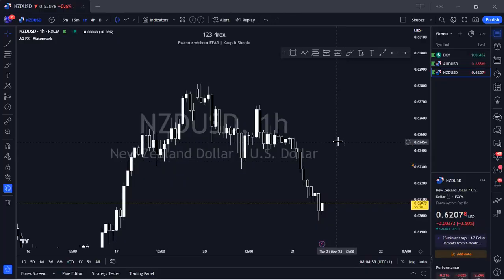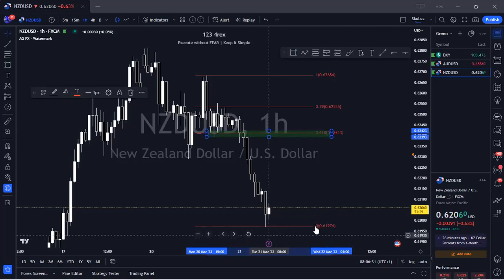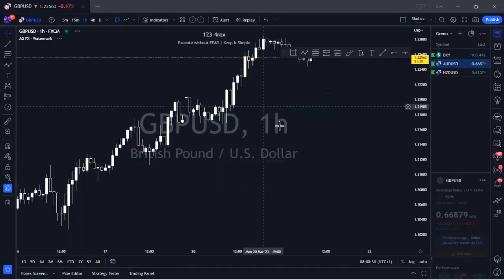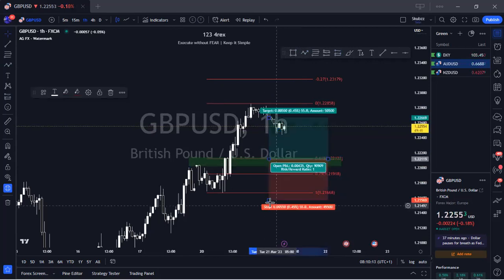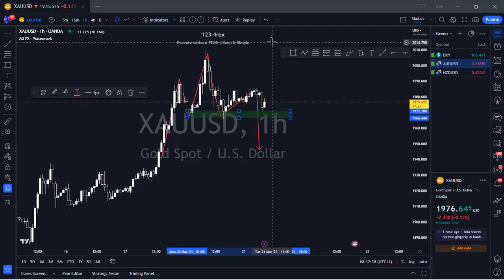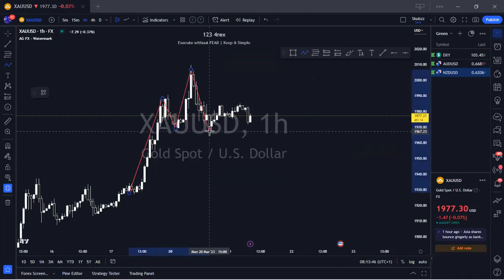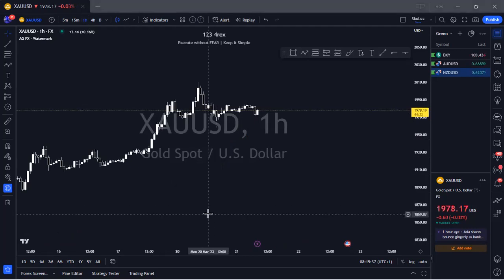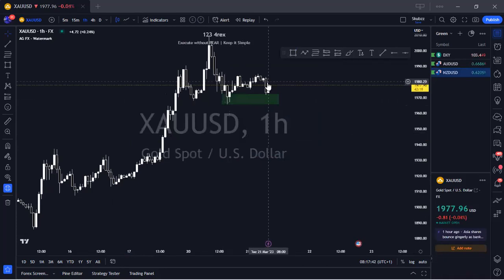Live Forex Market Analysis EP146 - Learn Money Making Forex Strategy - Setup on NZDUSD and GBPUSD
123 Technical sessions are all about setups I see in the market, it's basically showing you guys my perspective of the market...